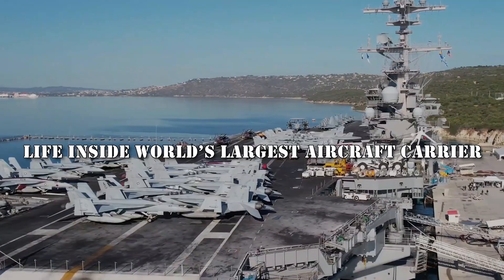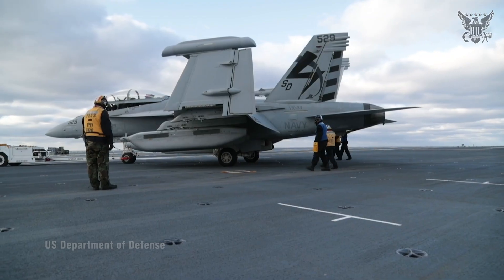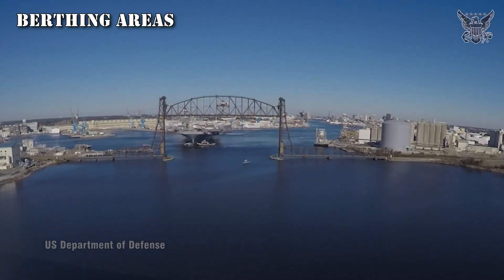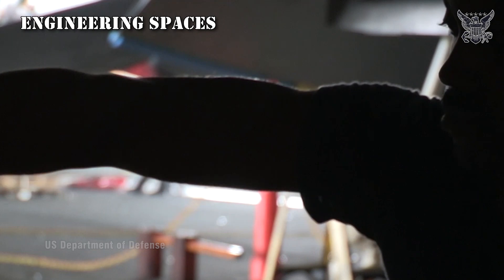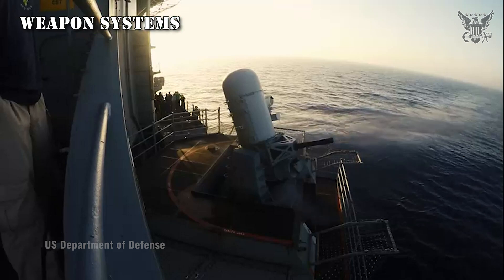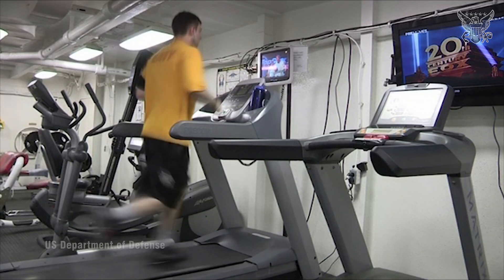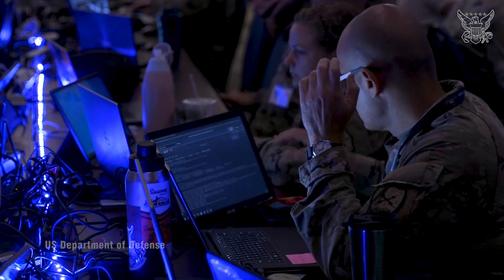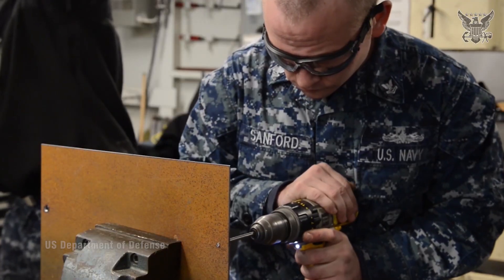Cities At Sea: Life Inside World’s Largest Aircraft Carrier in Middle of the Ocean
As a military vessel, access to its interior is restricted and typically limited to authorized personnel such as crew members, contractors, and occasionally visiting dignitaries. The interior of an aircraft carrier like the USS George HW Bush would include various compartments and areas serving different purposes.

Chapters:
00:00 (Intro) Life Inside the World’s Largest Aircraft Carrier in the Middle of the Ocean
00:40 Flight Deck
01:09 Hangar Bay
01:22 Bridge
02:00 Mess Halls
02:20 Commanding Officer's Quarters
02:39 Engineering Spaces
03:05 Medical Facilities
03:29 Weapon Systems
03:59 Training Areas
04:40 Communications Center
05:09 Storage Areas